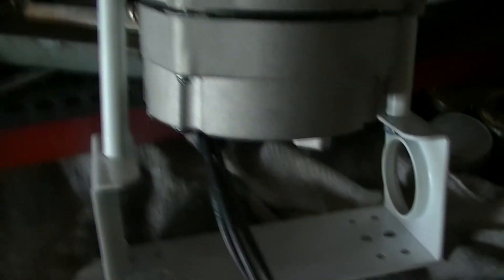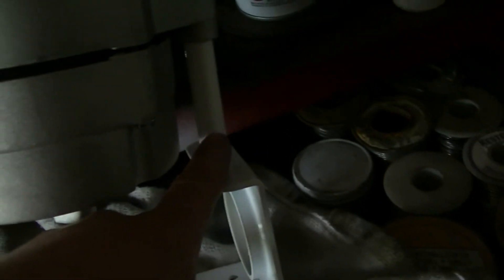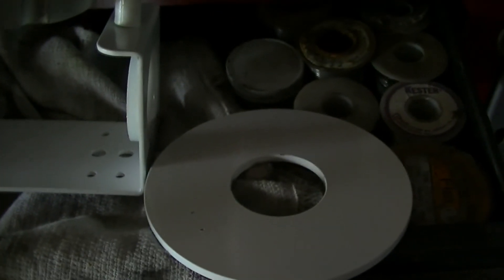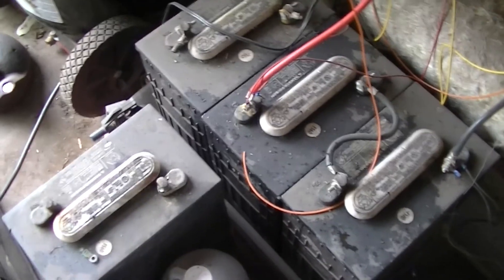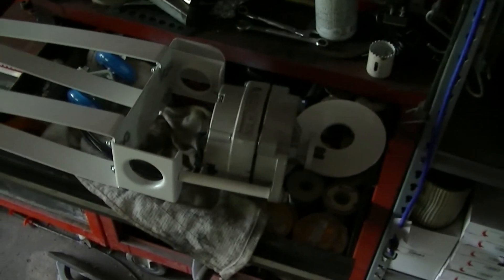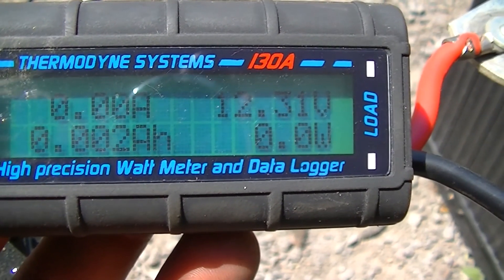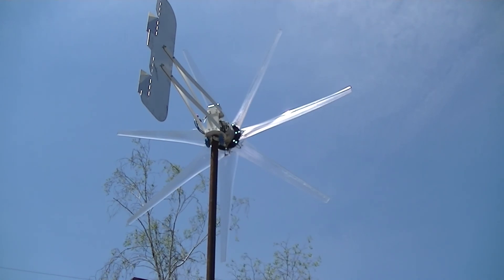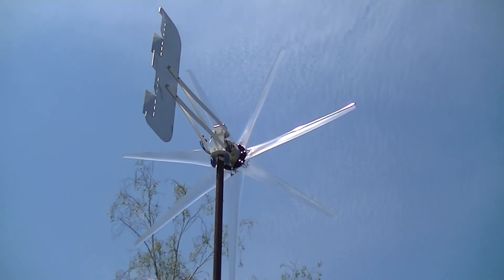Thermodyne Systems SuperCore 12V PMA Assembled